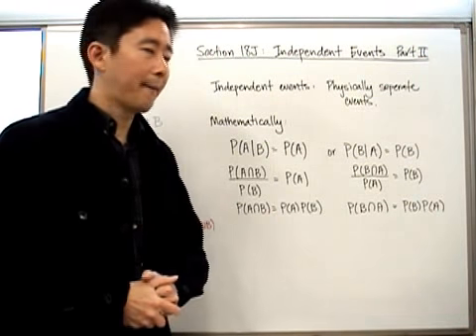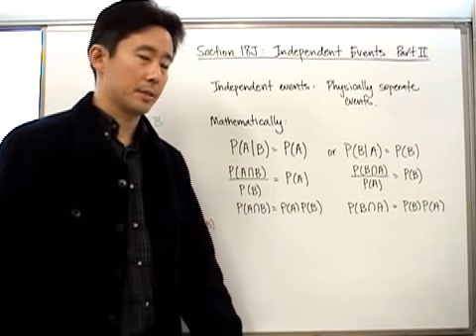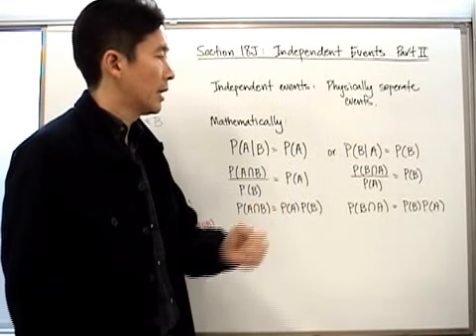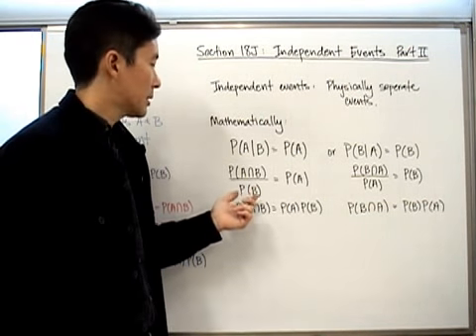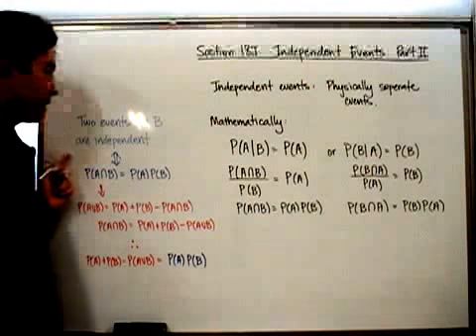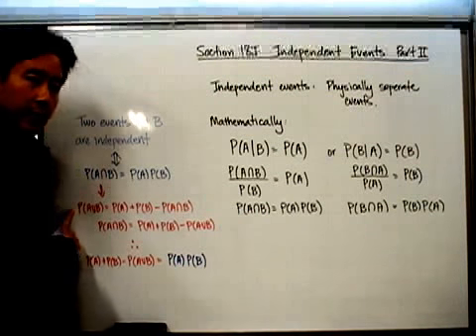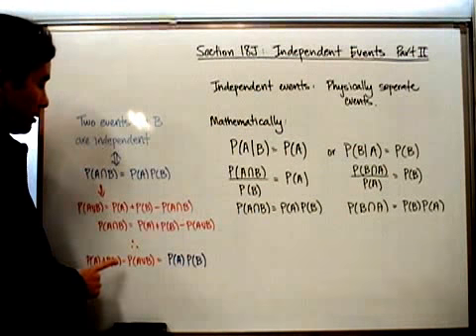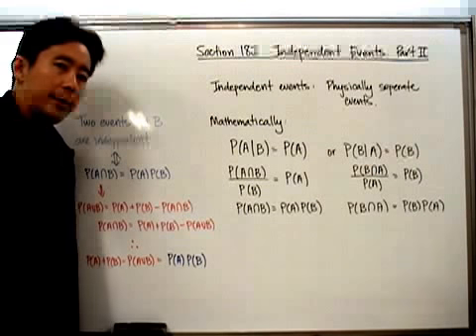Independent Events Revisited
Section18J Independent Events Revisited